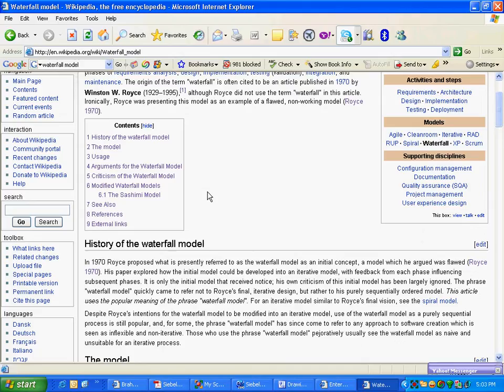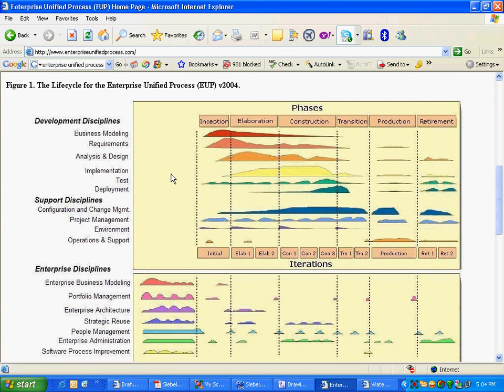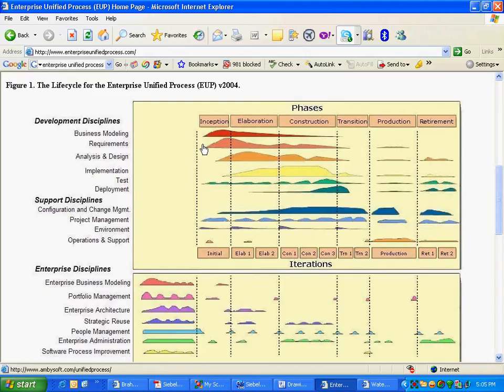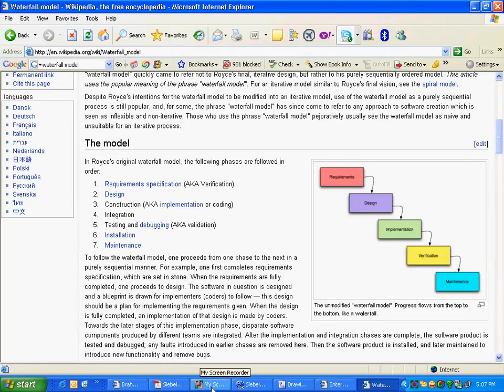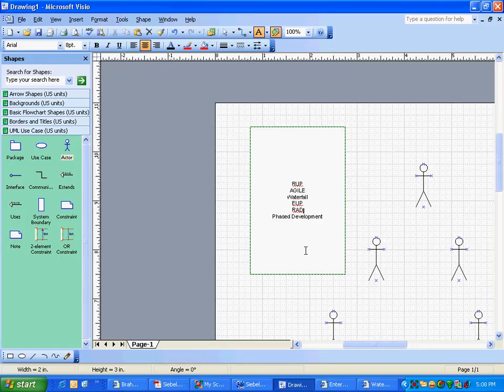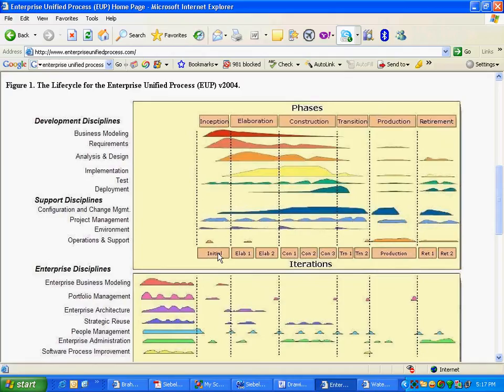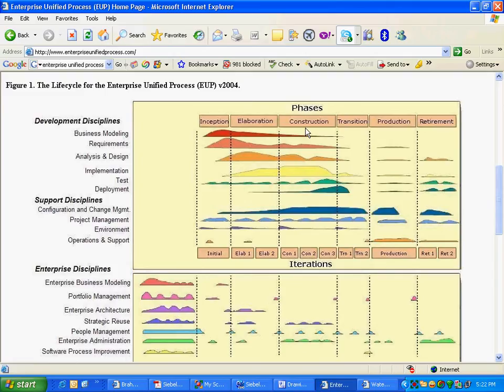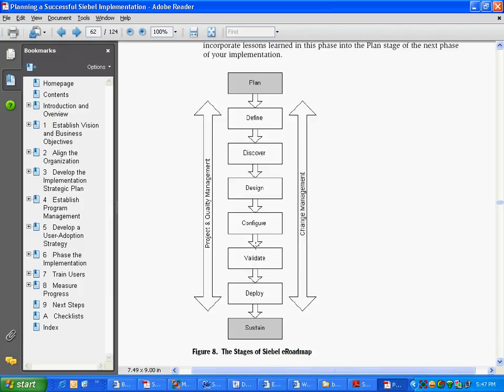FAQ Whats Methodlogy RUP eroadmap EUP PINAL